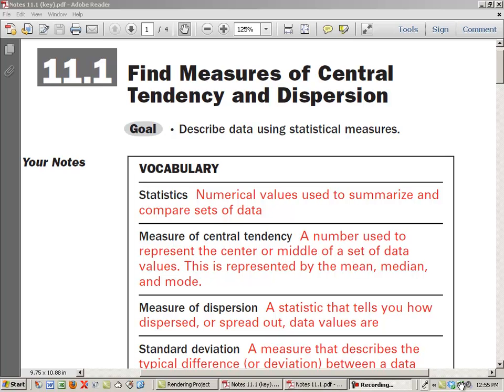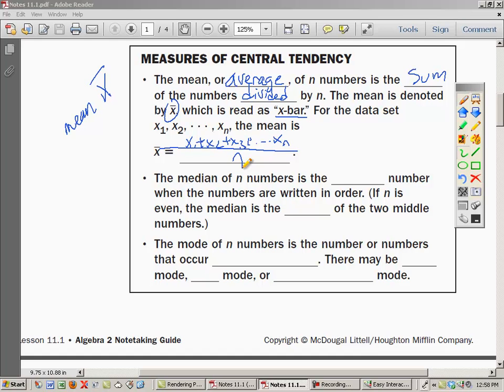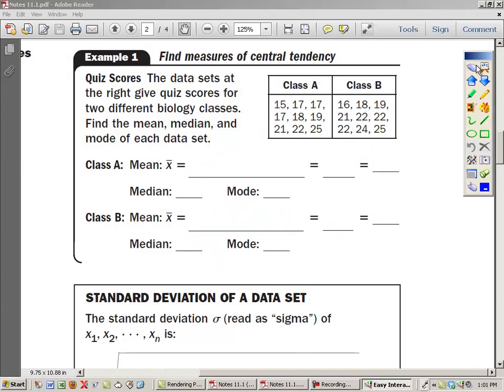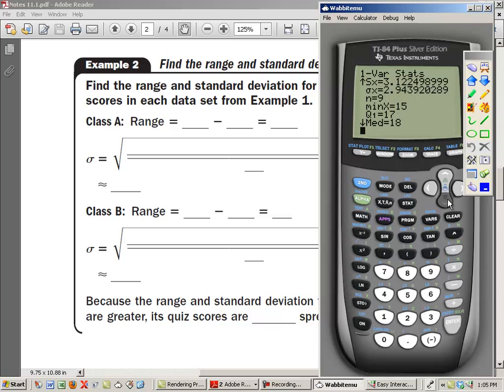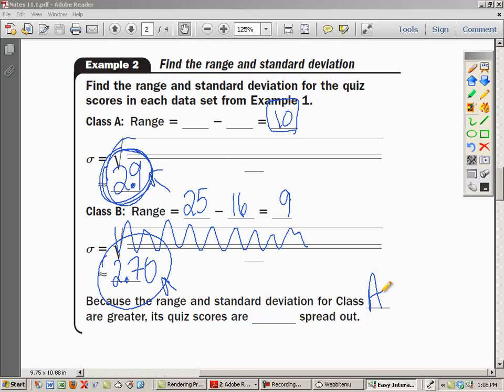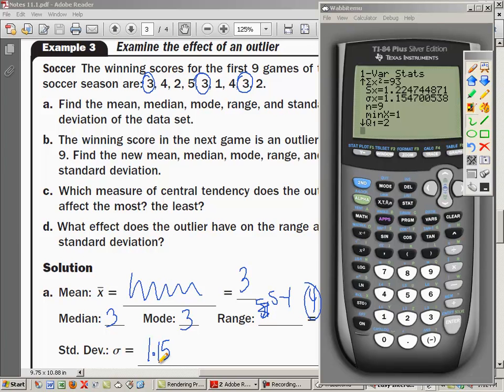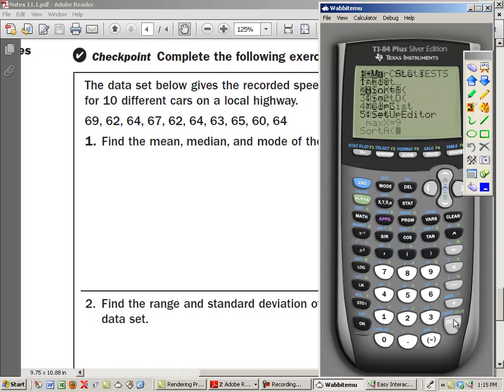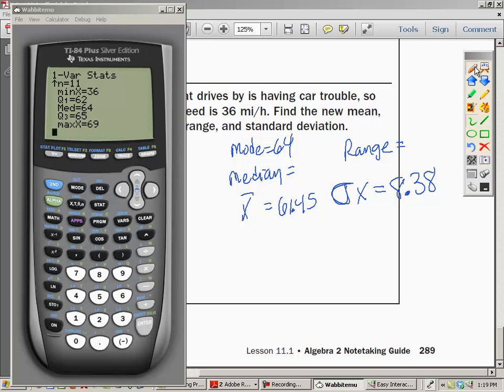Lesson 11.1.mp4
Mr. Lowe - Algebra 2B - Lesson 11.1 - Find Measures of Central Tendency and Dispersion